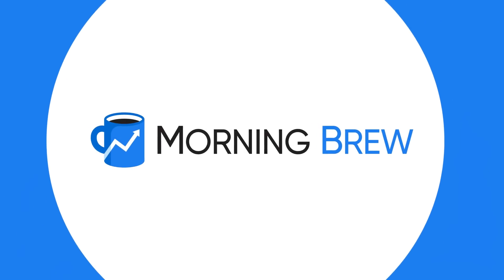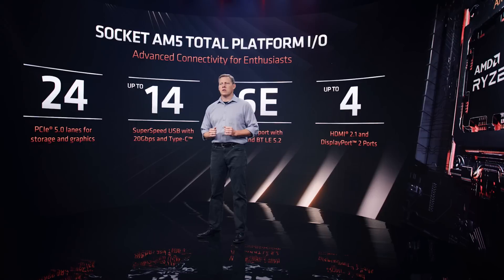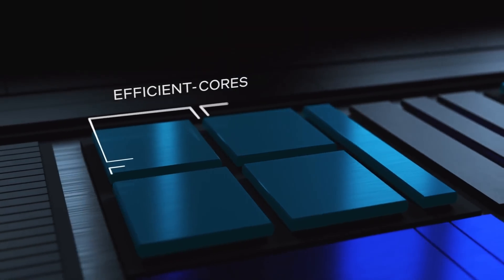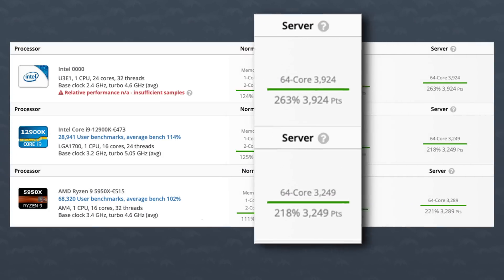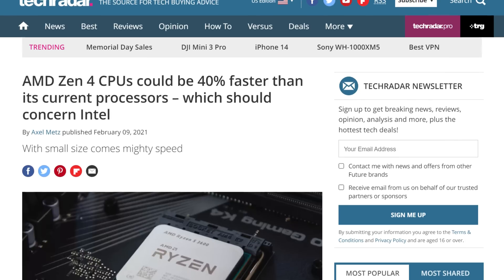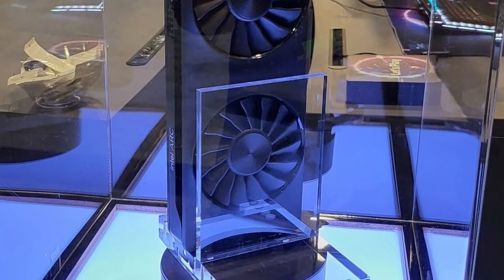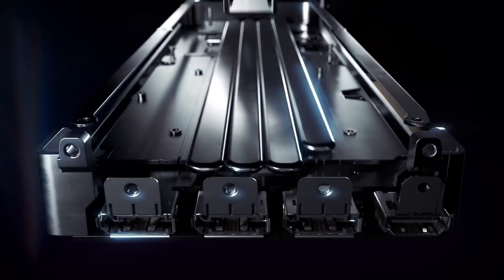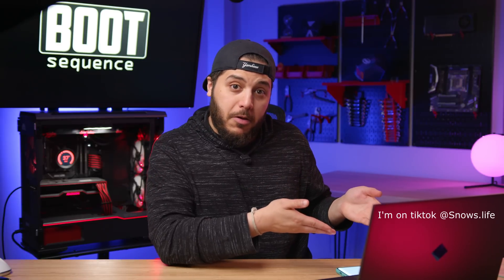INTEL Raptor Lake 13900K BENCHMARKED!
In the last couple of weeks, the main subject coming out of the news has been AMD’s upcoming lineup of products including Mendocino, Ryzen 7000, the zen 4 architecture and their new AM5 platform. And while I dont mind talking about team red, Intel’s upcoming products are also right around the corner, and we got some pretty leaks that just popped up.

So, this information comes from Userbenchmark. An engineering sample of raptor lake’s top-of-the-line CPU has been tested. You can see here that its a 24-core cpu with 32 threads. Specifically, it has 8 performance cores with SMT and 16 Efficient cores. One thing you might notice is how downclocked it is. While the current generation 12900K has an average boost clock of around 5 GHz in this test, what we can assume is the 13900K has an average of around 4.6. So, much lower.

On the overall bench score, this new 24-core cpu seems to be about as fast as the last generation. You can see that on their single and dual-core Normal benchmark it beats the 12900K. If we look at the Quad cores and 8 core segment, it's slightly under.

Now remember, we’re talking about an engineering sample that is clocked at about 8% lower on average than the previous gen, so this is already pretty good. then , you look at the server section where all 24 cores and 32 threads get stressed and boom. Now you can see the real performance of Raptor lake. Or at least the performance of this engineering sample. It scores a whopping 3924 points compared to the 3249 on the 12900K. A whopping 20% performance increase. Now of course a large chunk of this is due to the 8 extra E cores on the raptor lake CPU, but still. A performance increase is a performance increase. And that’s at the lower average clock speeds of the engineering sample.